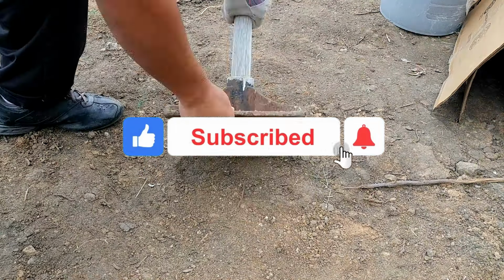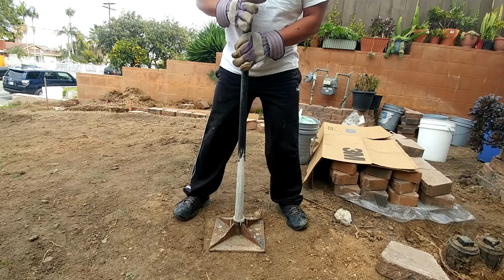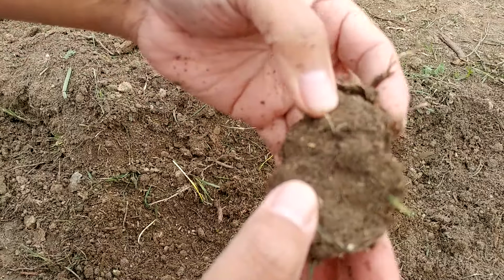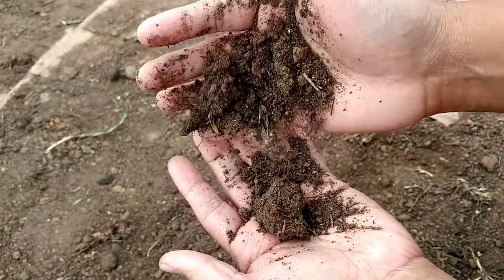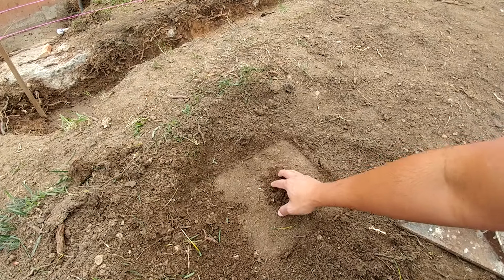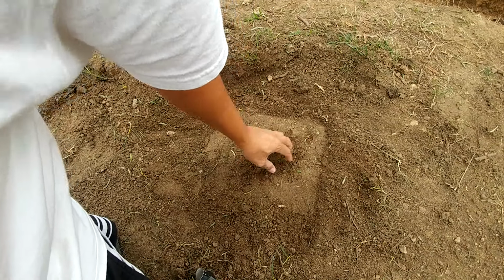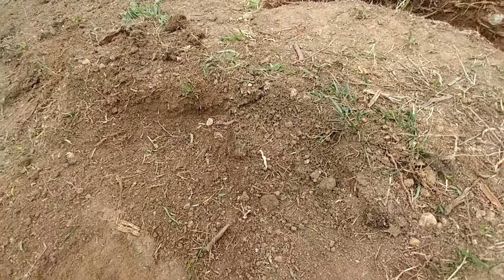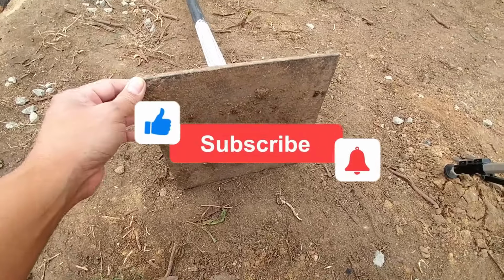You are Using Your Soil Tamper WRONG!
Amazon Product Link:
Steel Soil Tamper
I have been using a manual soil tamper for some of my DIY project and found a proper technique that works for me. The success will depend mostly on your technique and the amount of moisture that is in your dirt and how deep is the lose dirt that you are trying to compact.

Technique:
Make sure that all surface of the tamper is making contact to the ground. Make sure that you are applying pressure to the tamper and that you feel comfortable with your position. The position that works for me is when I place the tamper in my center of gravity with my legs shoulder width apart. I use both hand to grab the handle and use to lift the tamper about shoulder or chin level.  If you have rock that is sticking out that won't go down anymore you will need to either take it out or go around it. If you have uneven soil or tight space that is preventing the tamper's surface to make proper contact to the ground then you will need to open that space or loosen the area around the tamper that is preventing all the surface of your tamper to make proper contact and then just tamp the whole area again.

Moisture Level:
If the dirt is too dry, you want to water it very slightly the day before you are planning to compact the dirt to give it some time to absorb some water and let the sun and/or air remove the rest. This works for soil, decomposed granite and crushed rocks (class II roadbase).  If it is too wet, you will not be able to properly use your tamper because it will either splatter on you or the dirt will stick to the surface of your compactor.  Your lose dirt should look dry but it should hold it's form when you squish it together in your hand and should not  stick to your hand.  The video will show you how the soil should look like.

Dirt Level:
I have seen some youtube videos that shows how much you can get with different type of compacter and basically, it would range between 1/4 inch to 2 inches. The manual for the plate compactor that I rented in the past also mentioned that you need to add the dirt in 4 inch layer then compacting it before adding another layer and compacting it again.   So as a rule that I followed I will avoid compacting lose soil that is over 4 inch high. If I have to add a soil into an area, I will add between 3 and 4 inches then I would compact it, then add the next layer and compact it again to make sure that I am getting the most compaction for my project.

I hope that this helped you in your project.

Thanks.